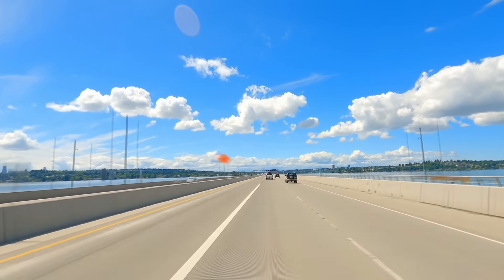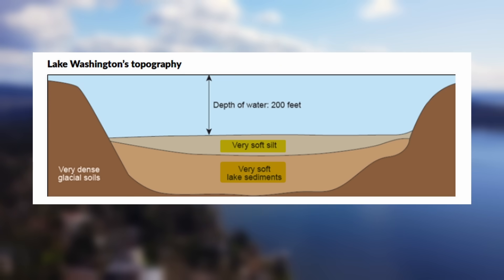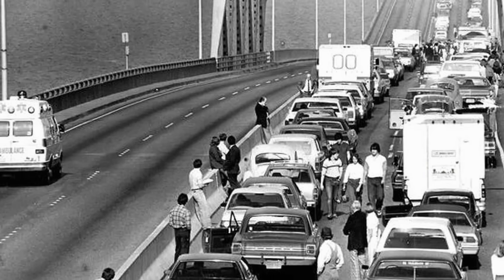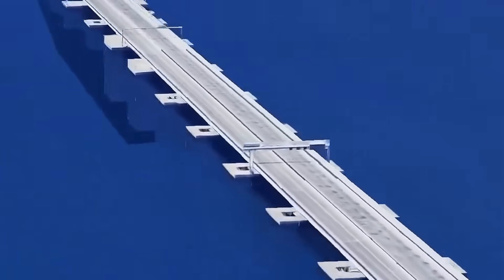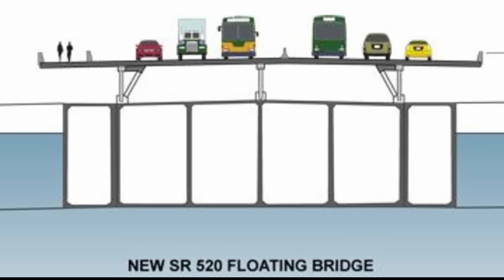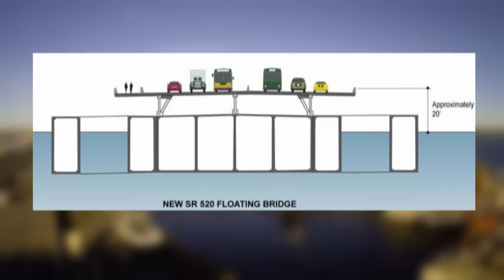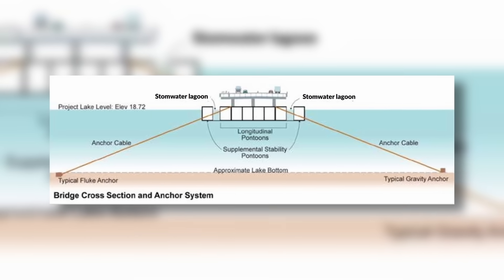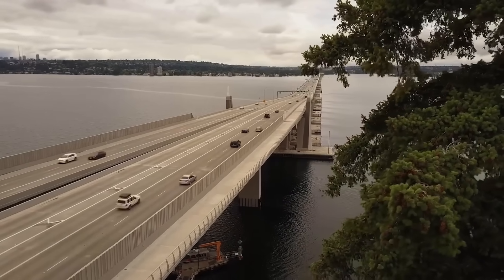The INSANE Engineering of a Bridge That Never Touches the Ground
How do you build a bridge that never sits on solid ground? The Evergreen Point Floating Bridge, stretching nearly 8,000 feet (2,440 meters) across Lake Washington, is a feat of engineering brilliance and the longest floating bridge in the world.

We explore the challenges posed by Lake Washington’s deep waters and soft, muddy lakebed that made traditional construction impossible. You’ll learn how the new $4.65 billion bridge relies on principles of buoyancy and advanced anchoring systems to float while remaining stable against waves, winds, and even earthquakes.